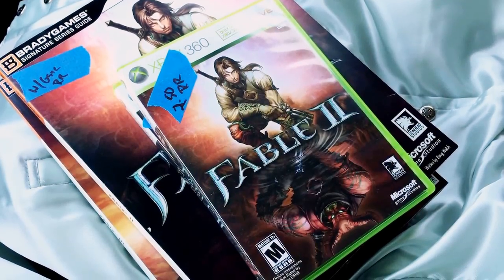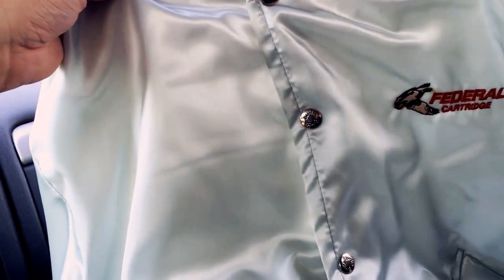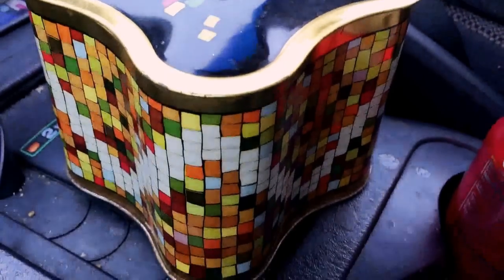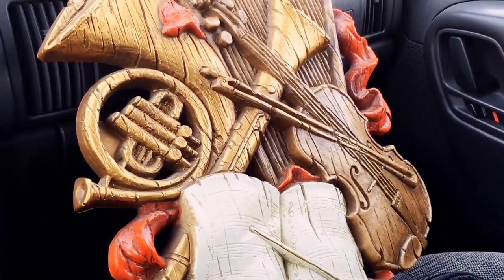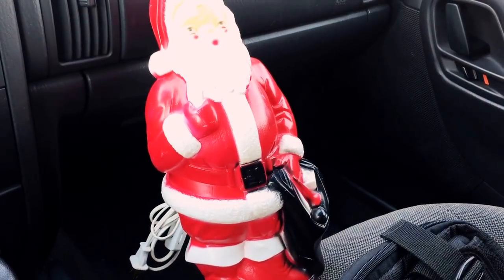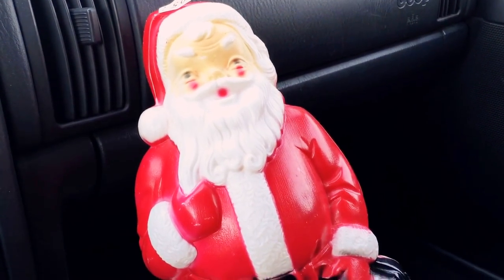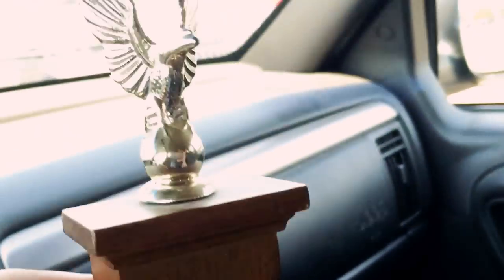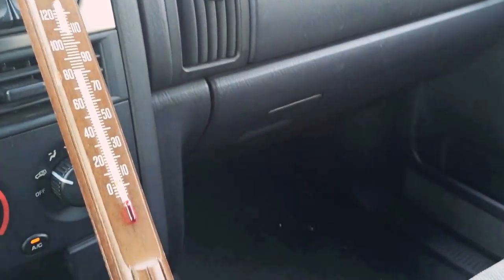Garage Sale / Thrift Store Finds to Sell on eBay 8.18.2016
Made a quick garage sale run on my lunch break today. Here's what I found!